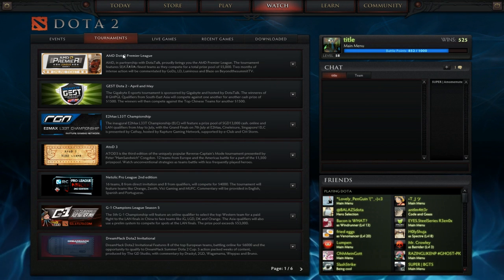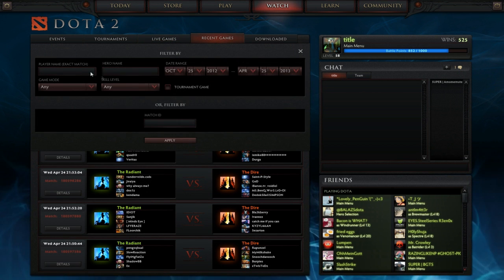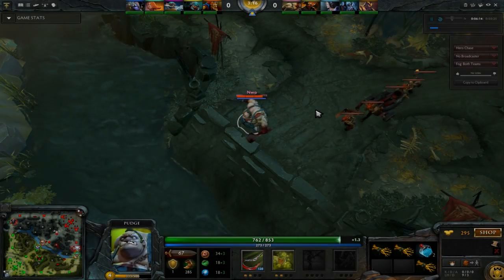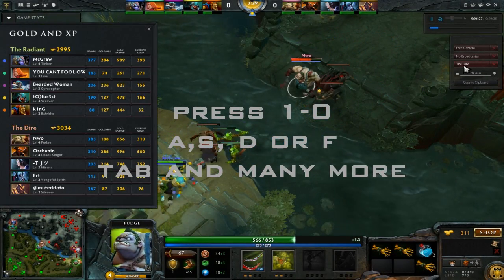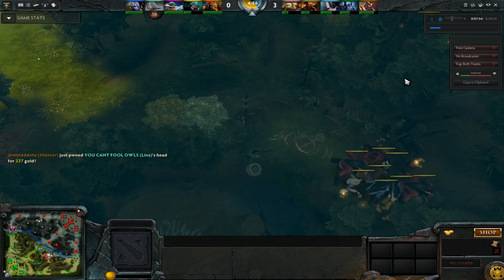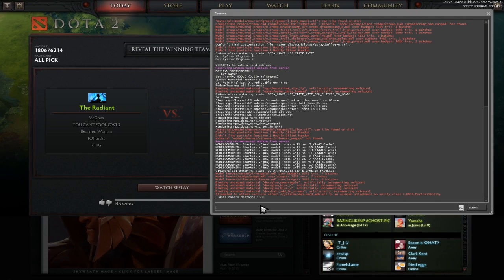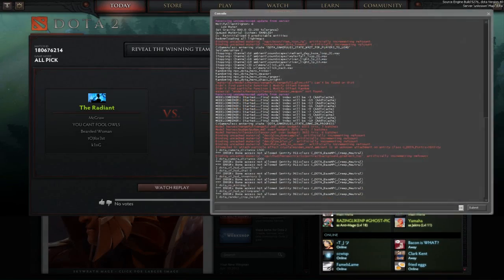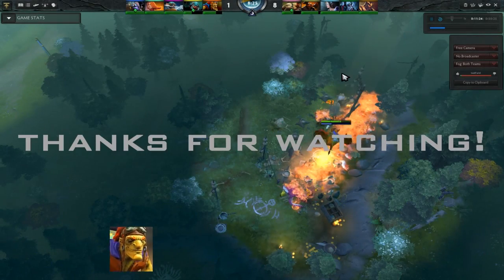Dota 2 Interface and Console Tutorial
Click CC for Simplified Chinese Subtitles!
A Dota 2 Editing Tutorial about the Dota 2 Interface, the "Watch" section,
console commands and much more!

Commands:
dota_free_camera 1
dota_camera_distance 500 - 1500 is standard, you can switch from 0 to 3000, I recommend 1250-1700

To add or remove those commands enter "0" or "1" into the console.
Special shoutout to w200me!
Also have a look at the Dota 2 1000 FPS - How to Guide by Michael Krukar:

"Now open up console and type in these commands sv_cheats 1 dota_sf_hud_actionpanel 0 dota_sf_hud_channelbar 0 dota_sf_hud_chat 0 dota_sf_hud_inventory 0 dota_sf_hud_top 0 dota_sf_hud_stats_dropdown 0 dota_hud_healthbars 0 dota_no_minimap 1 dota_hide_cursor 1 cl_drawhud 0 One by one they disable elements on the UI until you end up with this. You don't have to disable all of them, you can keep whatever you want. For a more cinematic look I decided to disable all UI elements."

DotaTubeTV